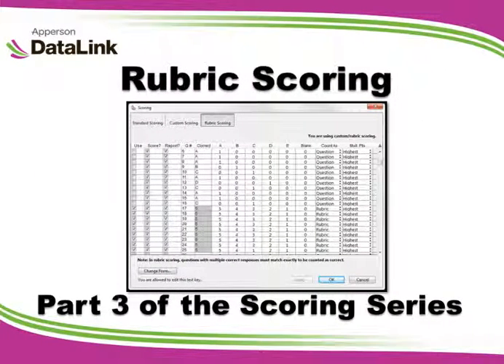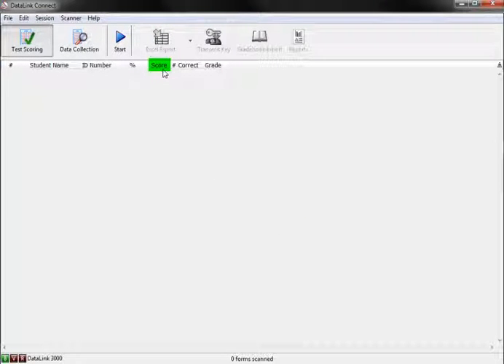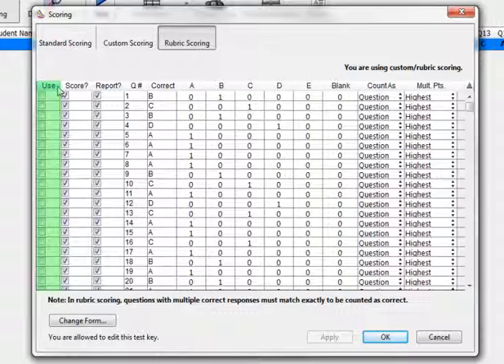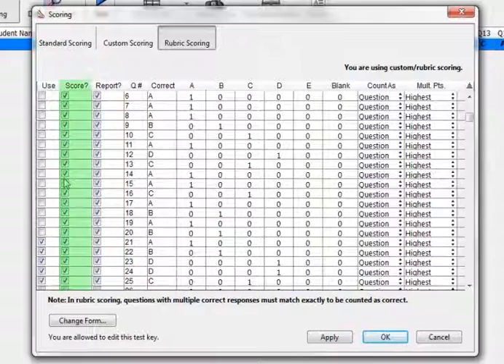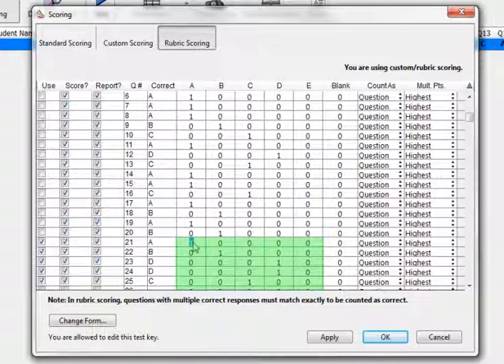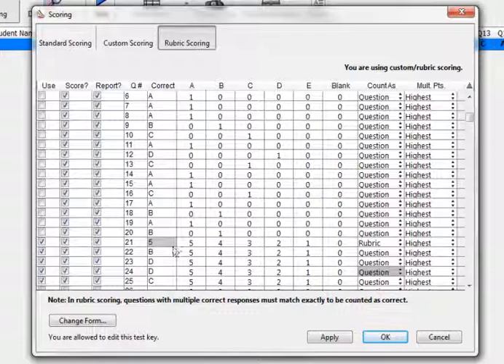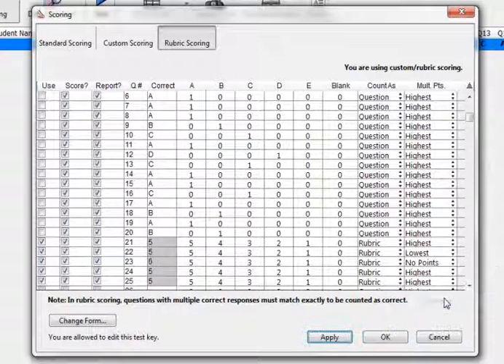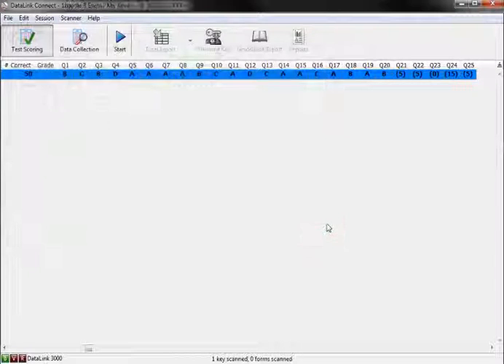Advanced Scoring in DataLink Connect-Part 3 Rubric Scoring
In part 3 of the Advanced Scoring series in DataLink Connect you will learn how to use rubric scoring.  Rubric scoring allows users to turn a portion of their standard test answer sheets into a rubric field.  This will allow for subjective scoring  in the DataLink Connect software.